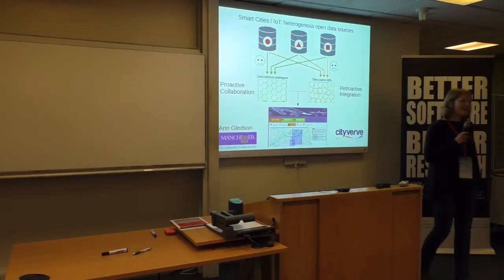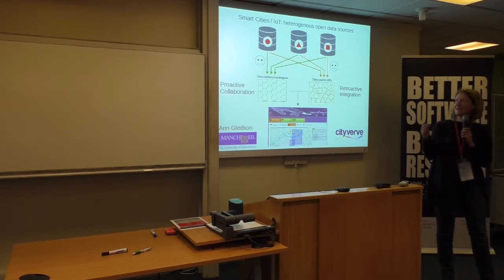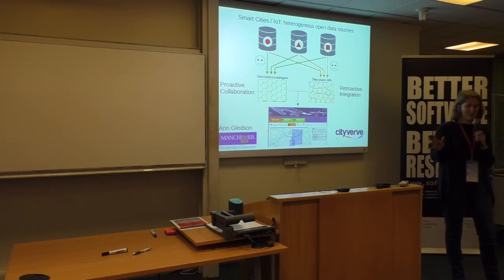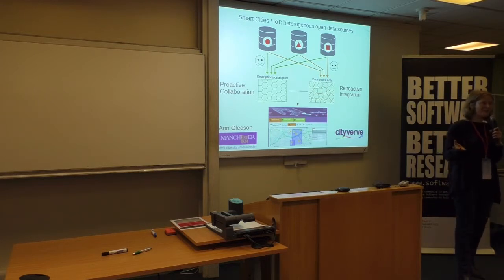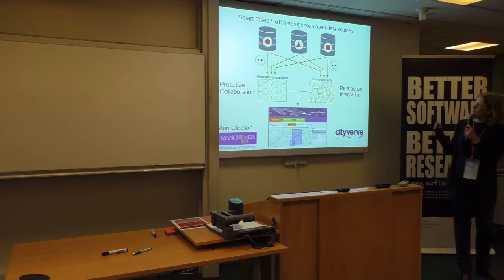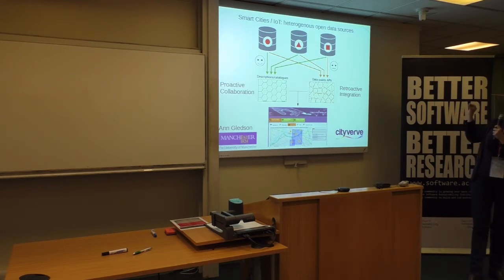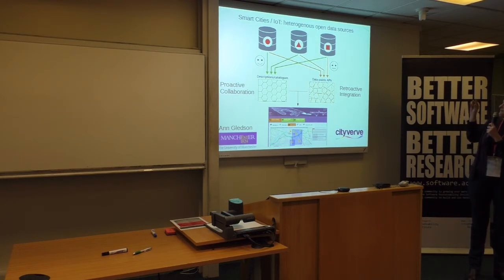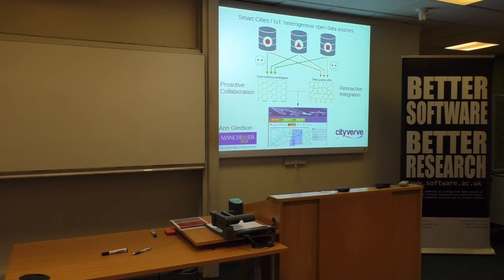Smart Cities / IoT: heterogenous open data sources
By Ann Gledson